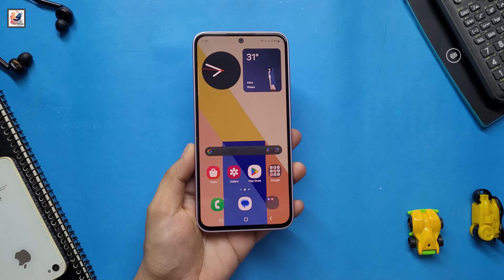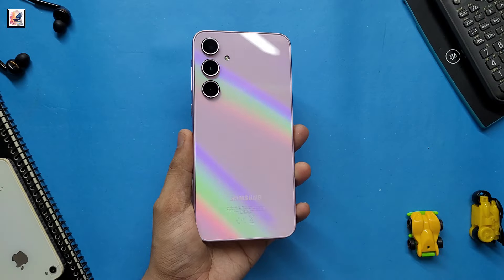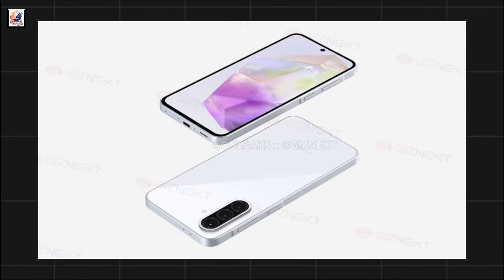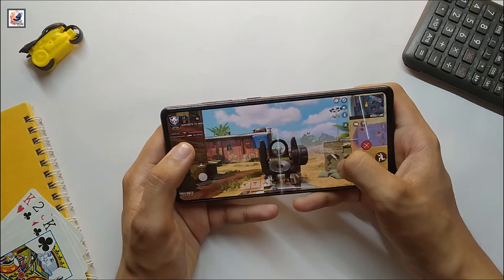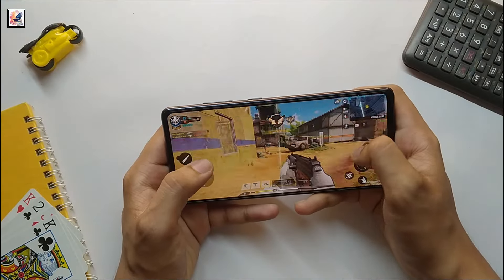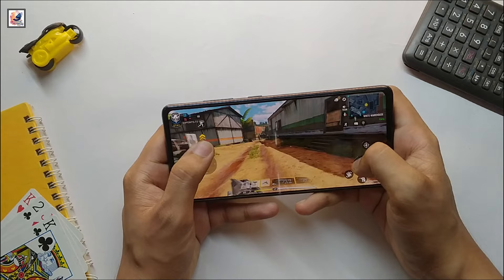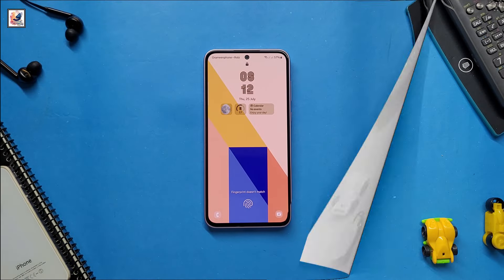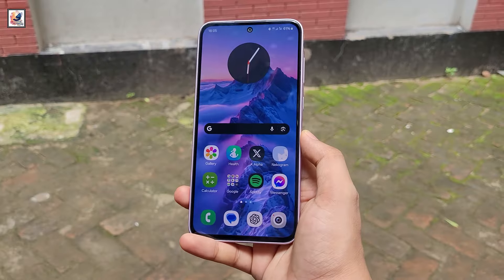Samsung Galaxy A36 FIRST LOOK: Game-Changing Specs & Surprising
About This Video- In this video, I have reviewed this Samsung galaxy A36 5g 2025. The Galaxy A66 and Galaxy A36 will be Samsung's new mid-range phones for 2025, Samsung will be changing its established design language with the launch of the Galaxy A36, We can see the new First look in these 3D render,s I hope you guys like and enjoy it.

Samsung A56 5g full review
Samsung A56 5g  price
galaxy A56 5g 2024
galaxy A56 5g review
A56 5g in 2024
A56 in 2024